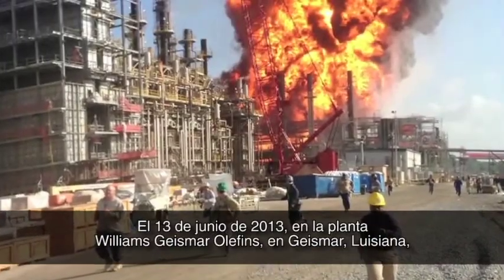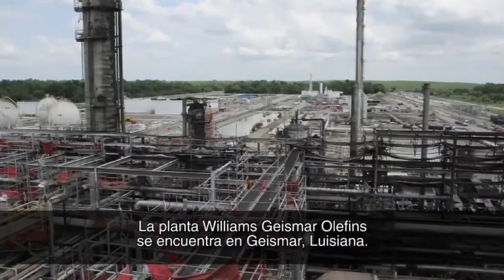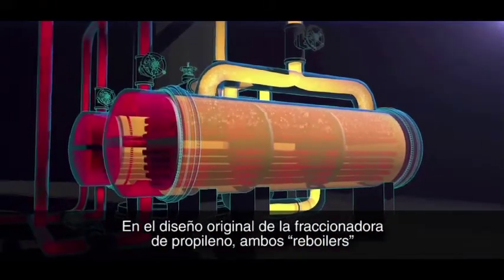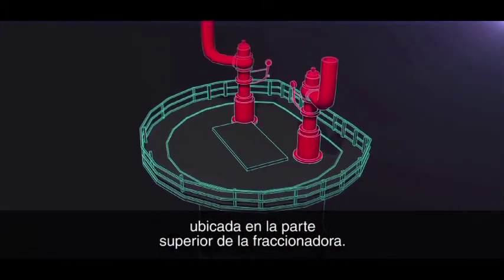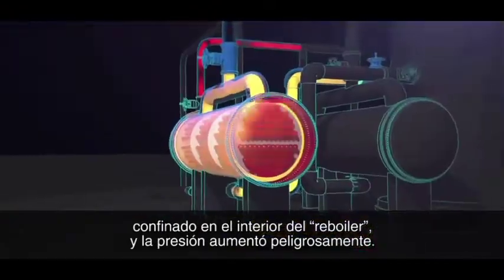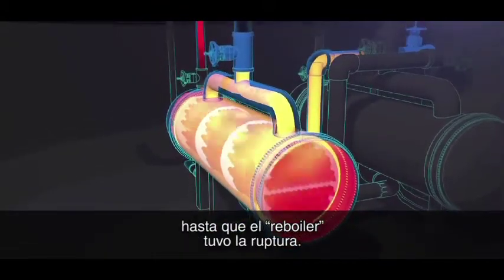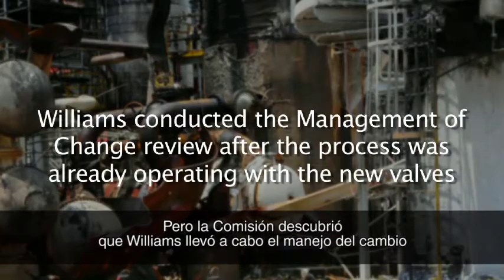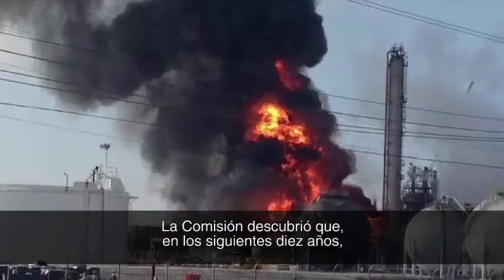Obstruido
Explosión y fuego en la planta Williams Olefins, Geismar, Louisiana

Como parte del compromiso del CCPS a la prevención de accidentes, y con el consentimiento y estimulo del US Chemical Safety Board, voluntarios del CCPS han traducido algunos de los videos de seguridad que el CSB provee en su sitio web. CCPS agradece a Pan American Energy, Argentina, que tradujo 12 videos, y al Capítulo Estudiantil AIChE de la Universidad de los Andes, Colombia, que subtitulo un video. Esperamos que esto ayude al avance del conocimiento de seguridad de procesos para los trabajadores de habla hispana en todo el mundo. Si usted tiene interés en contribuir a la traduccion de otros videos al español u otros idiomas, por favor póngase en contacto con .